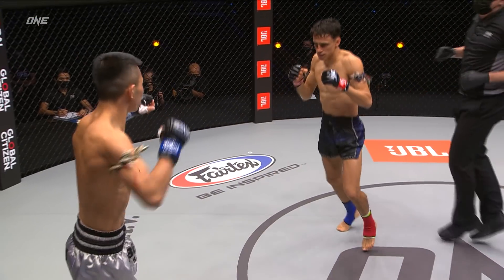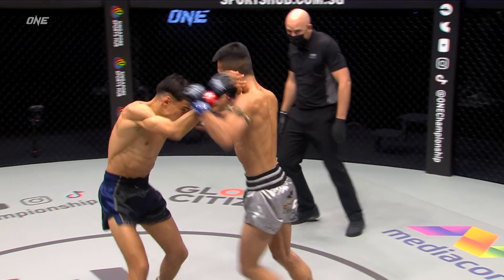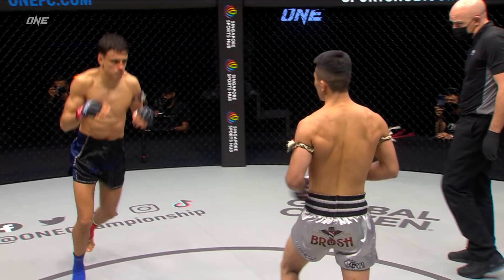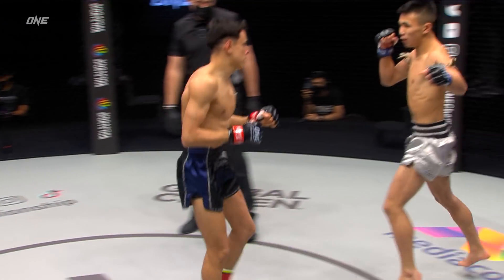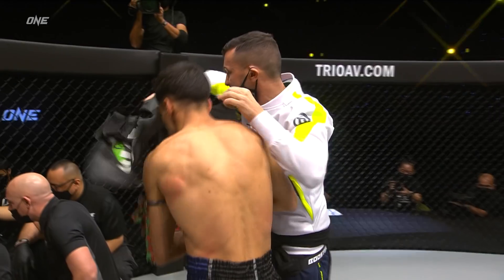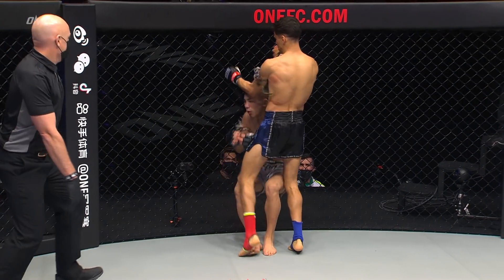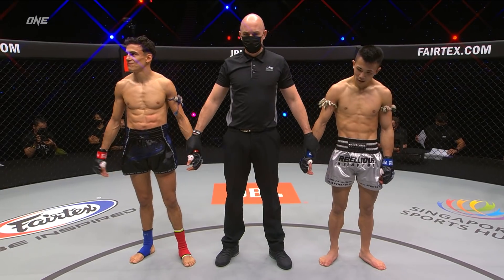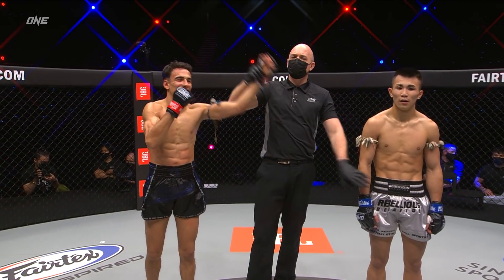The VICIOUS Knockout That Earned Joseph Lasiri A World Title Shot 😳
Ahead of Italian-Moroccan star Joseph Lasiri's ONE Strawweight Muay Thai World Title showdown with reigning king Prajanchai PK.Saenchai at ONE 157: Petchmorakot vs. Vienot on 20 May, relive his jaw-dropping knockout of Japanese warrior Asahi Shinagawa in 2021!